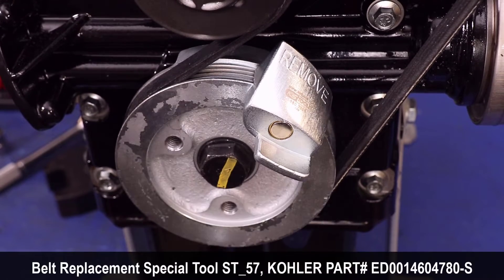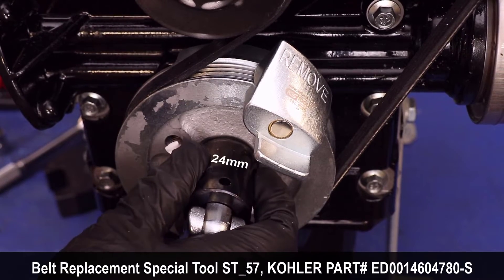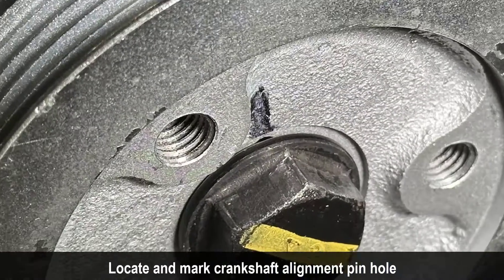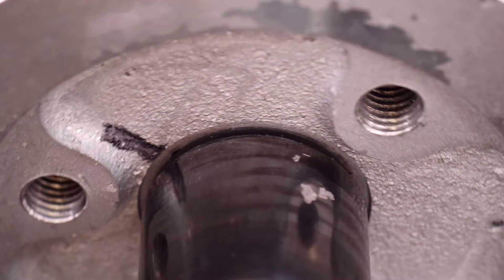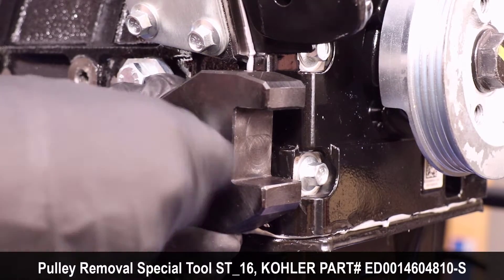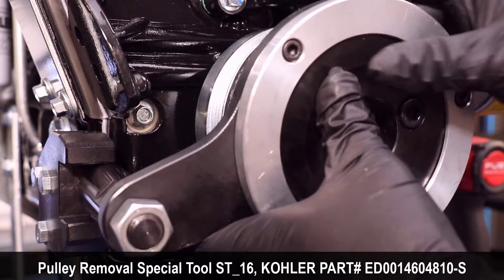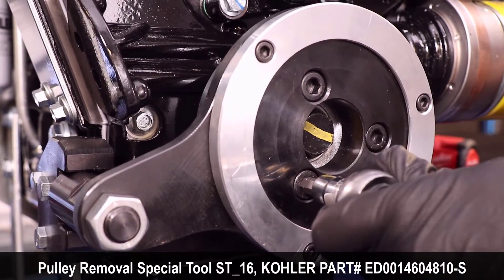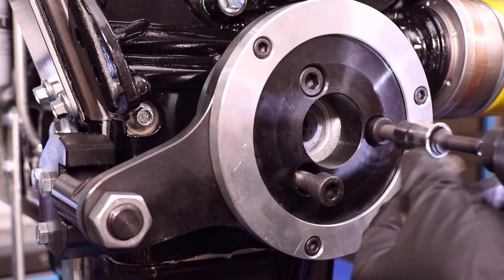KSD Belt & Pulley Removal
Kohler Engines is now Rehlko.
This is a poly stretch belt that requires a special tool to remove/install.
Crankshaft pully (#2 PTO) requires a special holding tool to remove/install. Without, the crankshaft alignment pin can be damaged.
The crankshaft pulley bolt is LEFT HAND THREAD (lefty tighty, righty loosey).